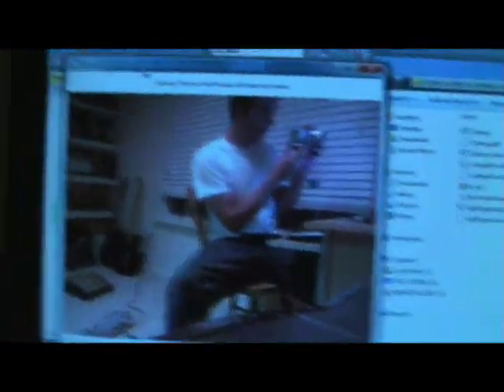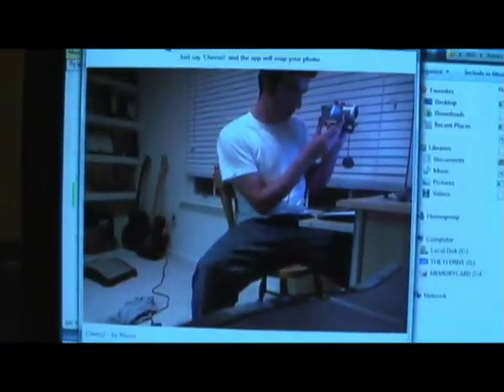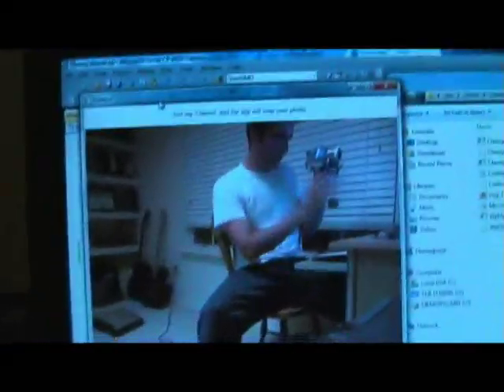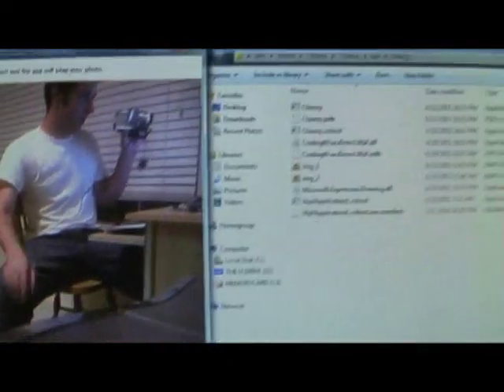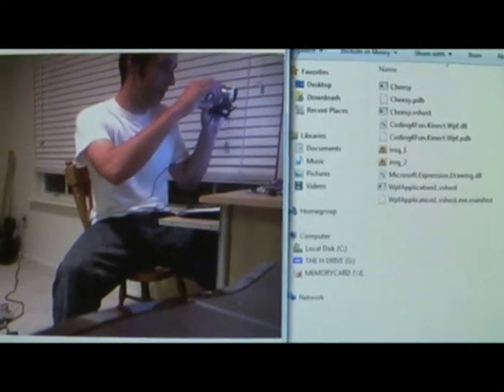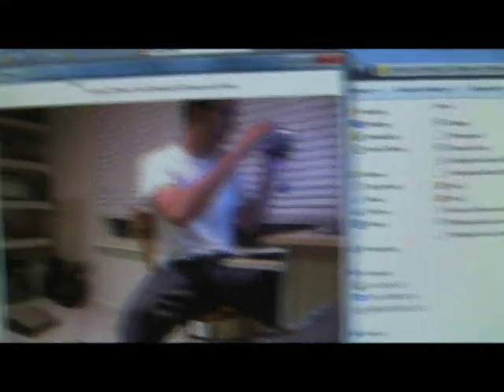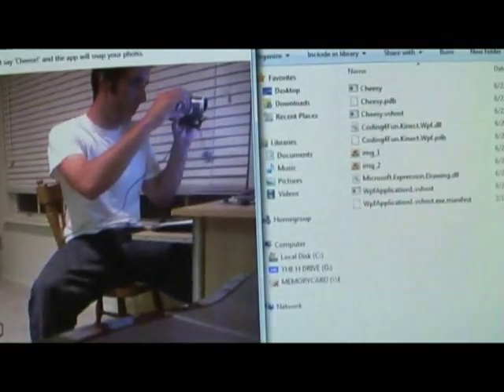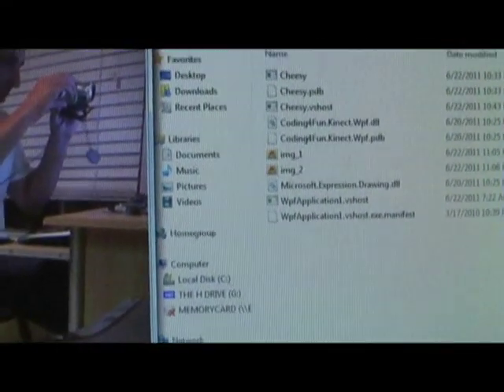My first Kinect app - Cheesy!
Microsoft recently released the Kinect SDK for Windows.  This video is a demo of my first Kinect application called Cheesy!  It's a simple app that takes your picture when you say "Cheese" and saves it to your PC.